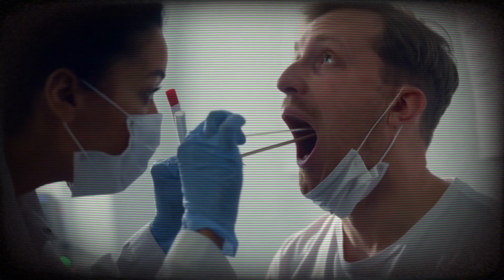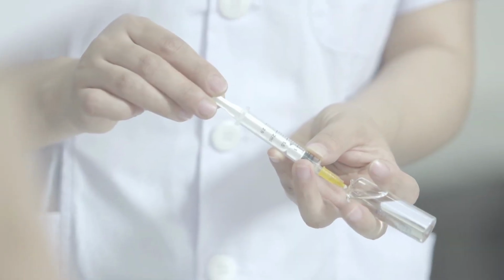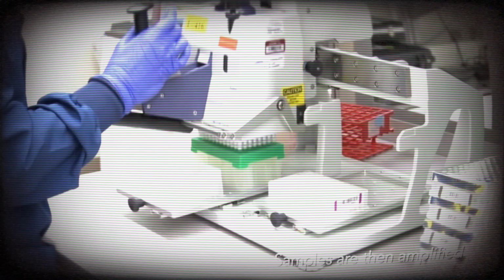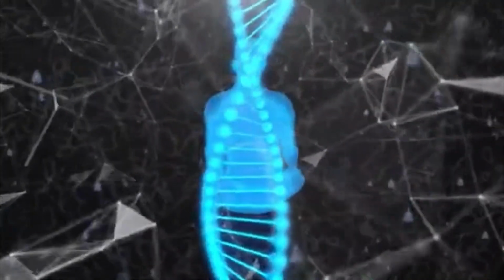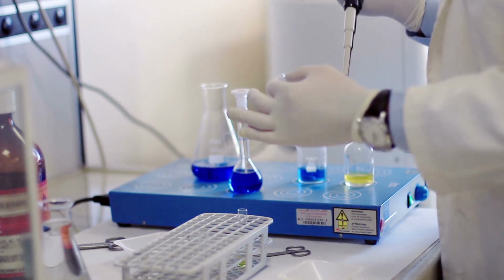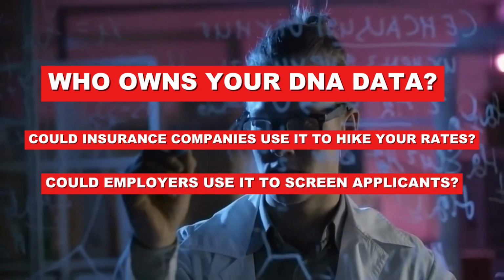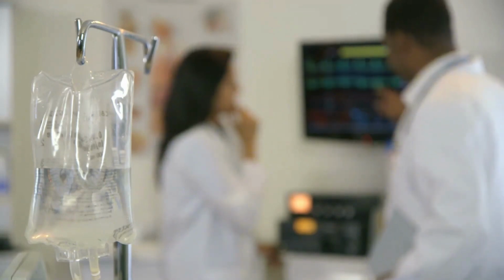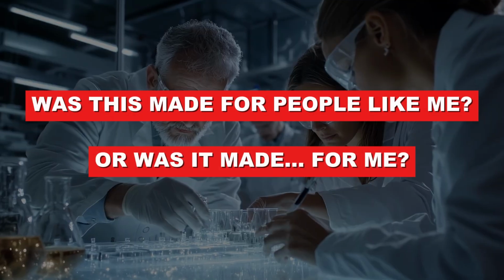This DNA Test Will Soon Decide Every Pill You Take – The Future of Medicine Is Here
Your DNA can now decide which medications work for you — or which could kill you.

Welcome to the era of personalized medicine. In this video, we explore the revolutionary science of pharmacogenetics — how your genes determine how your body reacts to drugs like antidepressants, blood thinners, painkillers, and even chemotherapy.

💊 No more trial-and-error. No more side effects roulette.
Just smarter, safer, DNA-based prescriptions — powered by AI, gene testing, and global breakthroughs.

🔬 In this video, you’ll learn:

✅ Why millions suffer from adverse drug reactions
✅ How your DNA can predict which medications work best
✅ Real examples: codeine, warfarin, antidepressants, and cancer drugs
✅ How hospitals and doctors are using pharmacogenomics today
✅ What the future of AI + healthcare looks like in 2025 and beyond

📈 This isn’t sci-fi — it’s happening now. Watch till the end for the emotional truth about why this could change your life… or someone you love.

0:00 – Pharmacogenetics: Your DNA Might Save Your Life
0:45 – Why Prescriptions Fail Millions of People
2:00 – How Pharmacogenomics Works (Explained Simply)
4:30 – Real-World Cases: Codeine, Warfarin, Cancer Drugs
8:30 – Global Impact: Cost of Adverse Drug Reactions
10:30 – AI + DNA = The Future of Personalized Healthcare
13:00 – Final Message: Medicine That Fits YOU
14:00 – Subscribe for More Medical Innovation Stories